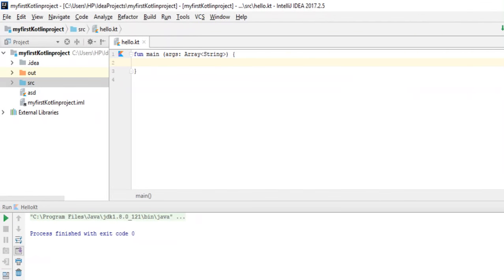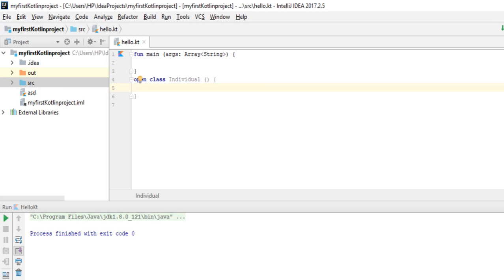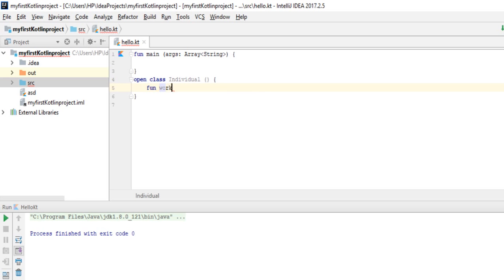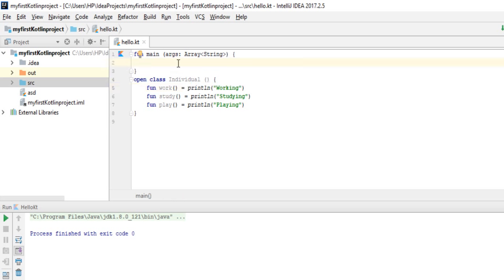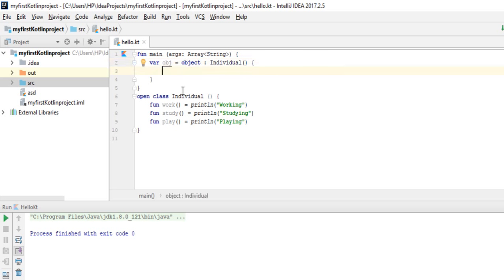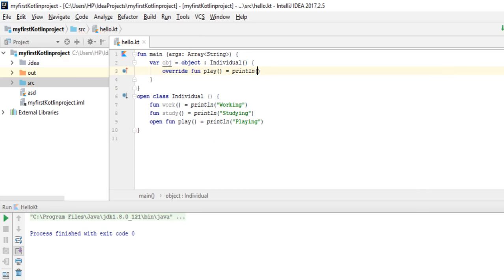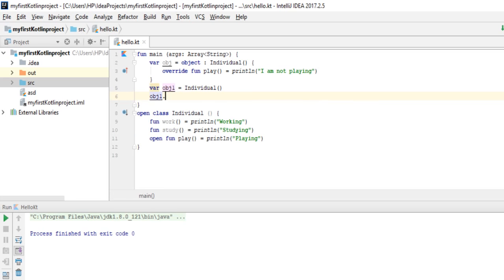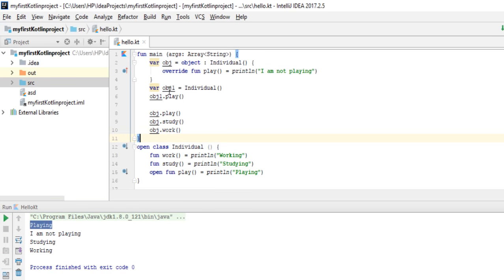Kotlin Tutorial - Chapter(67): Object Expression